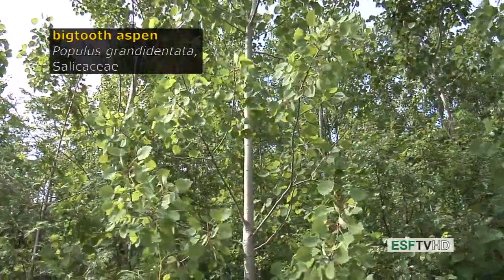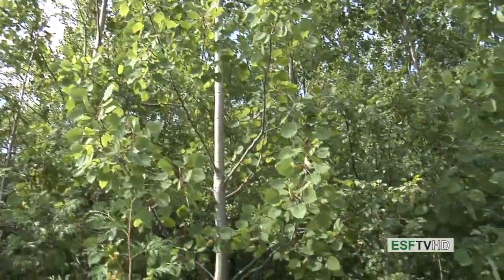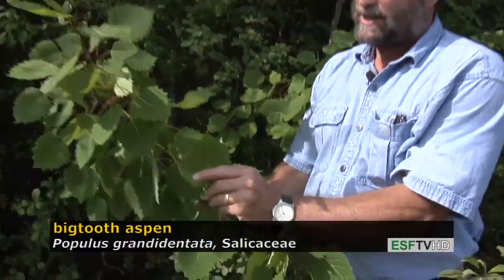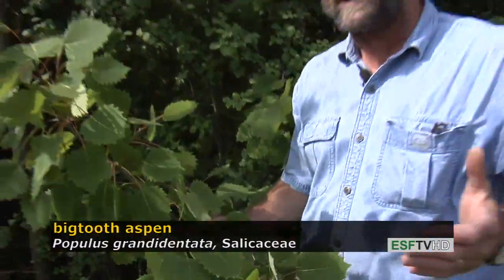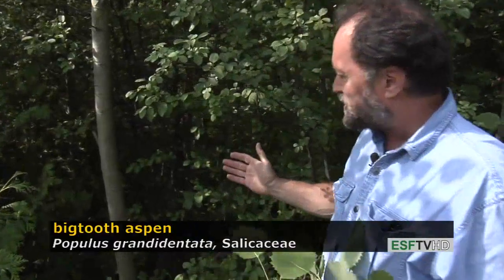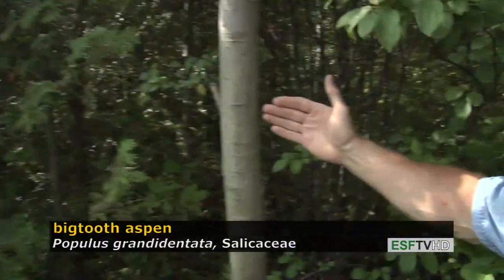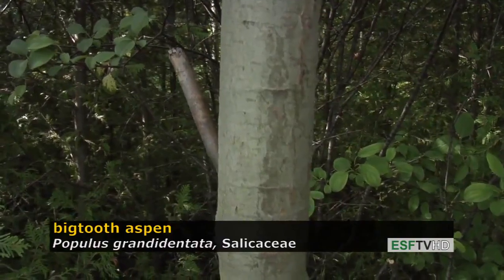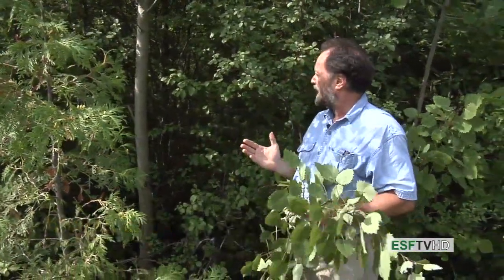Trees with Don Leopold - bigtooth aspen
Don Leopold demonstrates the characteristics of bigtooth aspen.